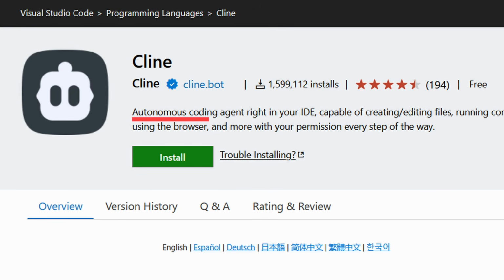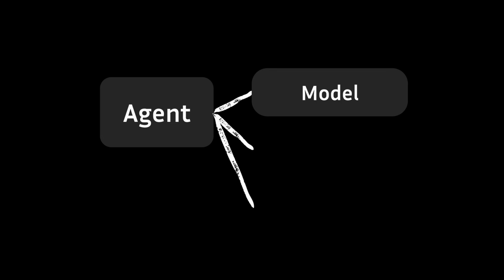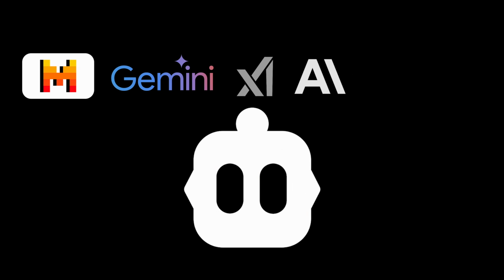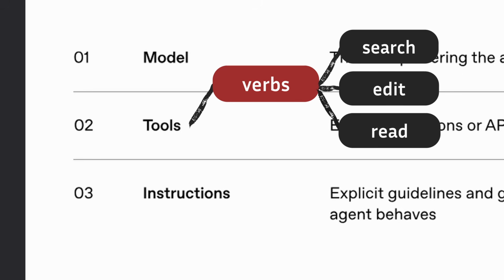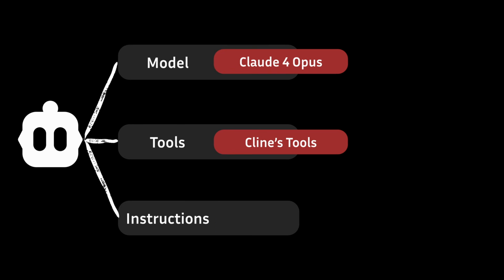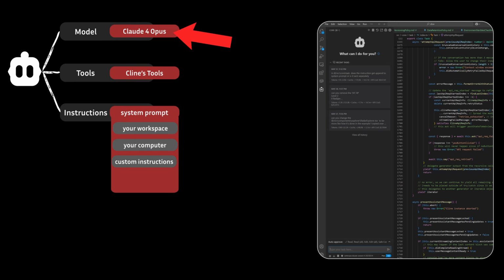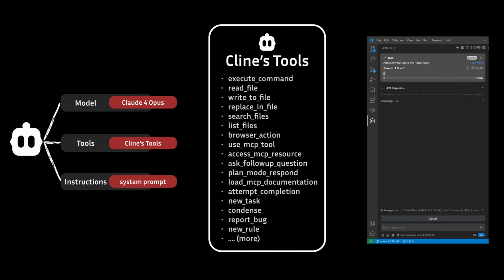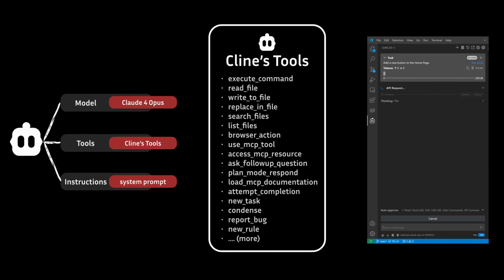What is a coding agent?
Cline is an autonomous coding agent integrated into your IDE that leverages AI code generation, LLM models (OpenAI, Anthropic Claude 4 Opus, Google), and AI programming tools to automate software development tasks. By combining a language model as its decision-making brain, custom tool calls, and engineered system prompt instructions, Cline orchestrates recursive tool calls for autonomous code editing, refactoring, and feature implementation. This AI coding assistant enhances developer productivity through autonomous agentic orchestration, AI tool integration, recursive workflows, and customizable instructions for seamless AI programming.